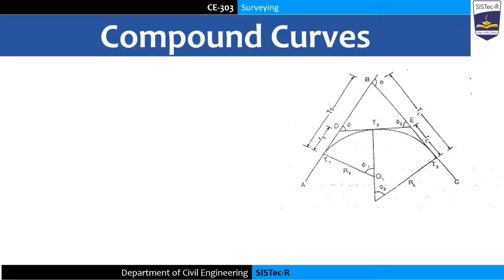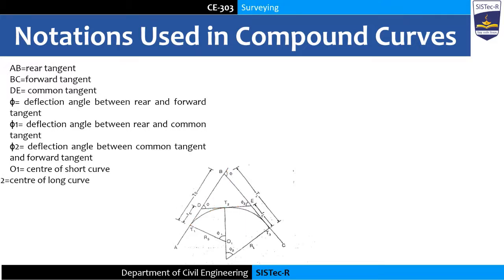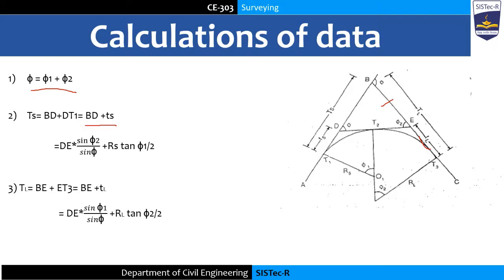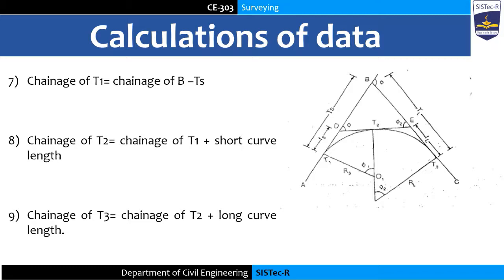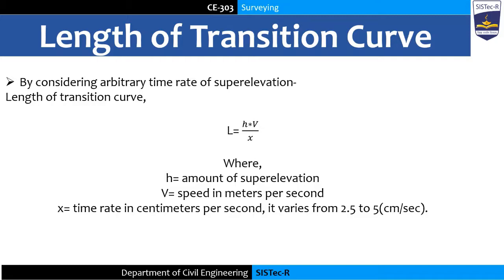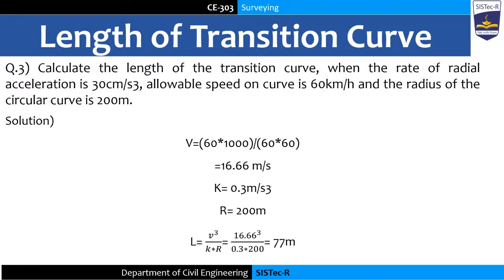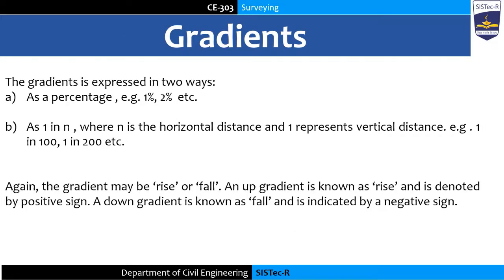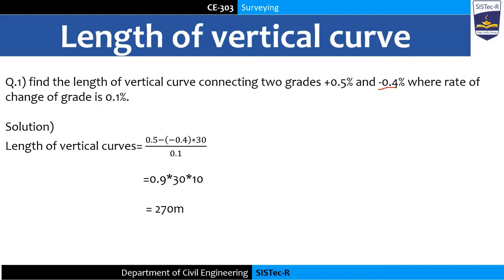Lecture_04 (Unit-IV) Other Types of Curve